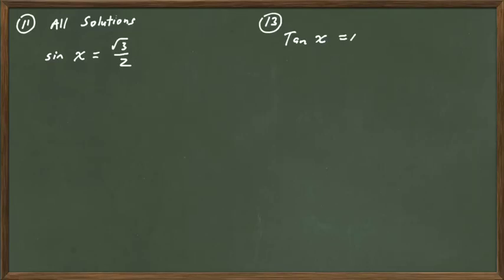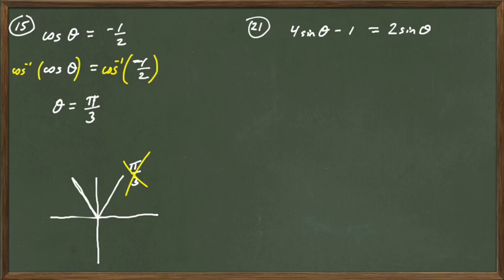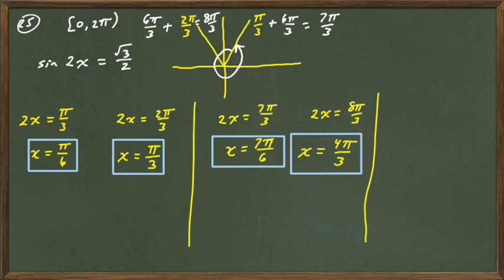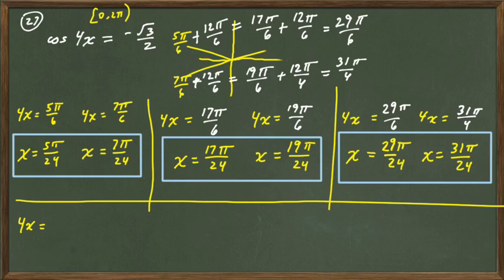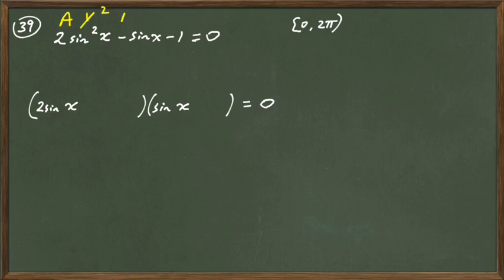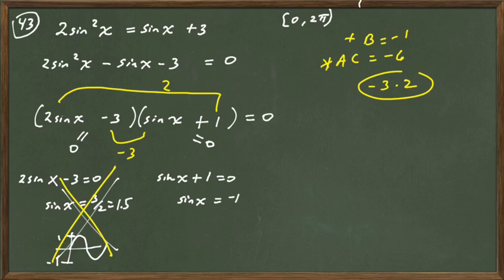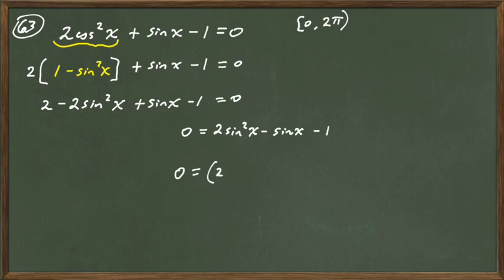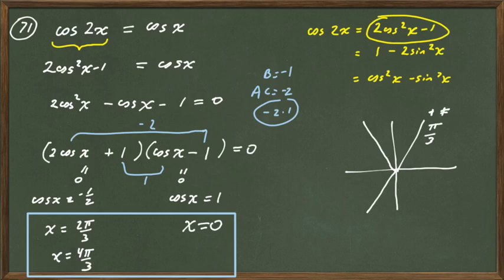5 5 HW B